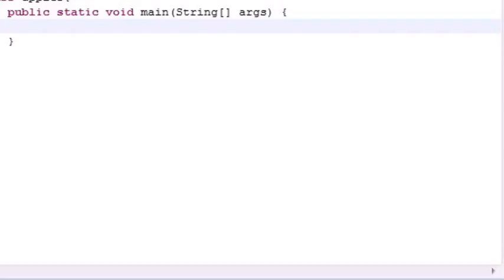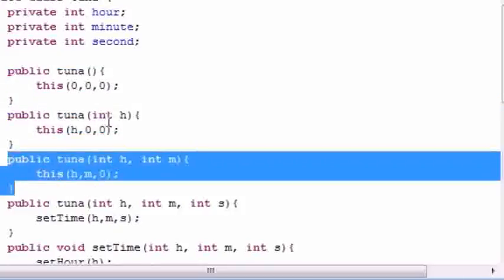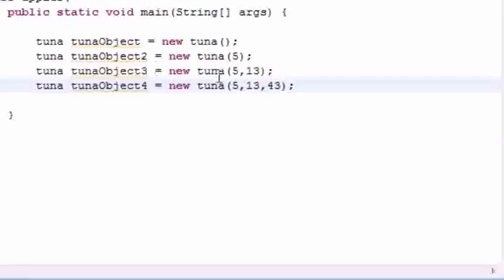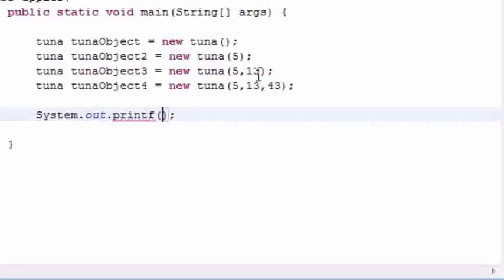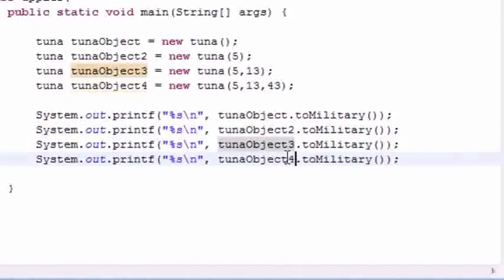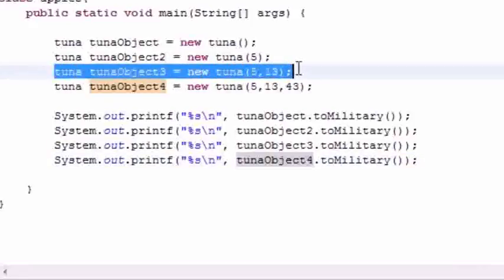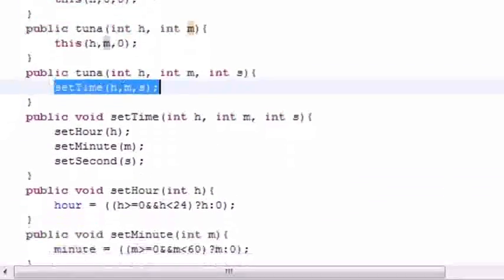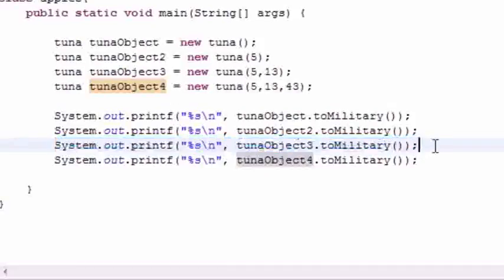Java Programming Tutorial 41 Building Objects for Constructors